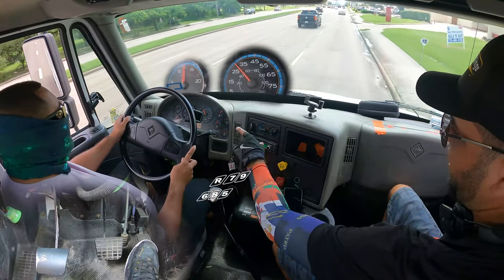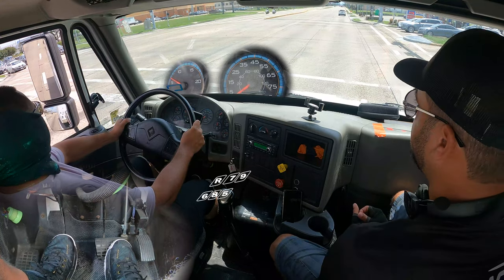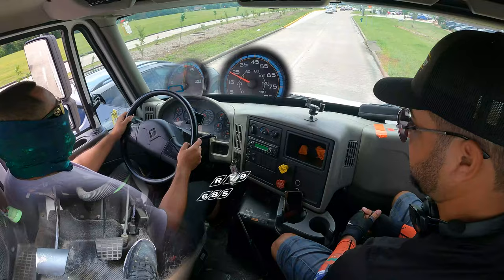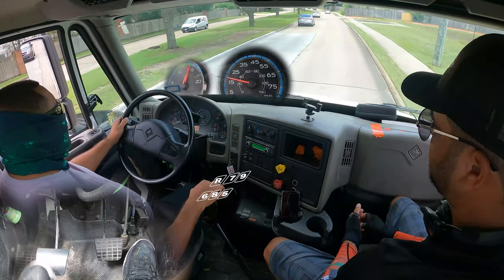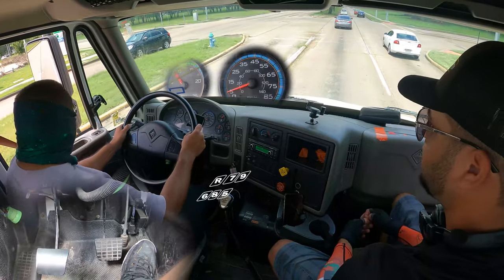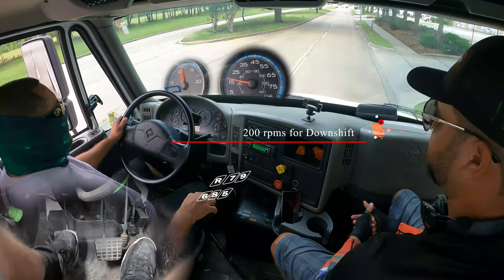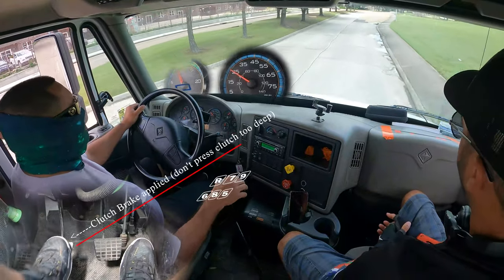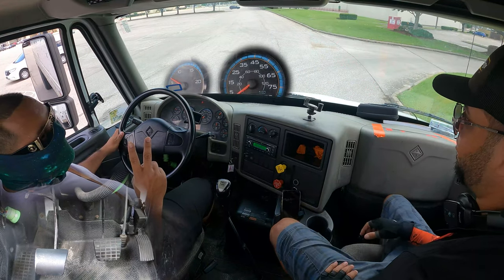Gear Selection While Turning | How to Approach Turns - Part 2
About this Video: Gear Selection While Turning | How to Approach Turns - Part 2 Ace King CDL

In this Video, You'll learn what gear to choose while approaching turns. Getting the CDL is not just passing the road test, You need skills to safely drive a semi-truck. Watch my videos for more knowledge of everything trucks and trailer and how to drive one safely on the road.
Share the knowledge you can also help out others.
                                               (---My Recording Equipment---)
GoPro hero 8 black Action Camera
► Amazon US
Rode SmartLav+ Microphone for iPhone and Smartphones
► Amazon US
JOBY Suction Cup with GorillaPod Arm
► Amazon US
Razer Blade Pro 17 Gaming Laptop
► Amazon US
DJI Mavic Pro Platinum - 4k Drone
► Amazon US
Ediditing Software (Adobe Premiere)
► Amazon US